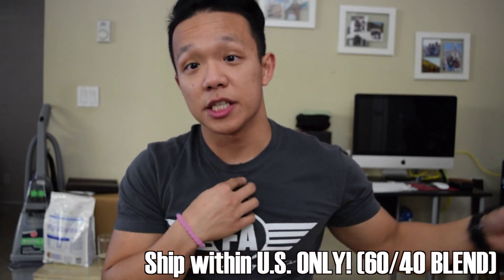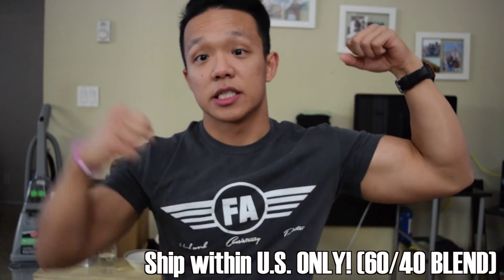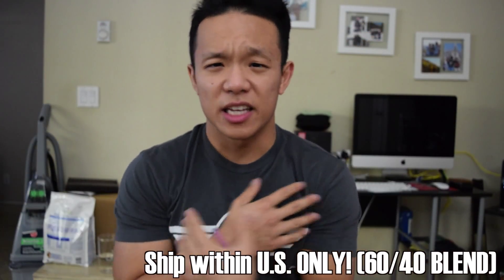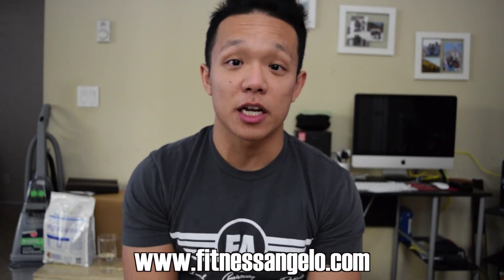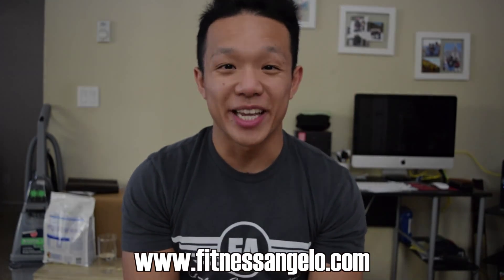Fitnessangelo SHIRTS ARE OUT!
ANY FORM OF NEGATIVITY OR TROLLING WILL NOT BE ALLOWED IN THIS YOUTUBE CHANNEL. YOU WILL AUTOMATICALLY BE BANNED FROM THE CHANNEL.

I AM HERE TO PROVIDE INFORMATION AND SHARE MY JOURNEY AS A BODYBUILDER. ITS ALL ABOUT SPREADING POSITIVITY AND HELPING EACH OTHER OUT TO GROWING AS ONE.